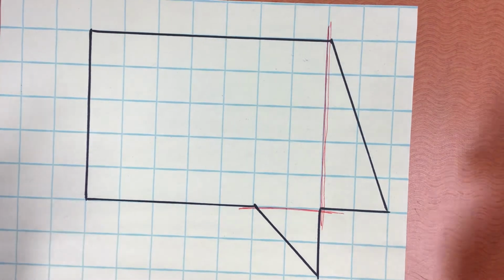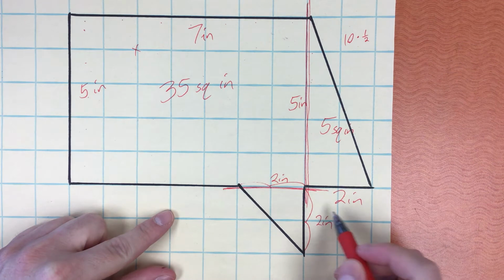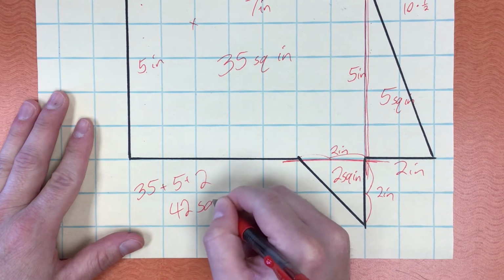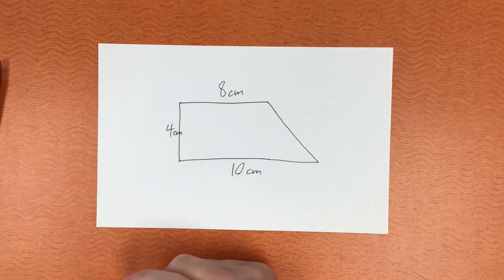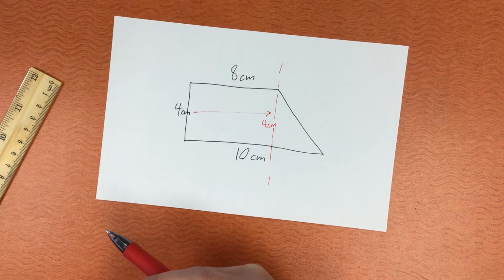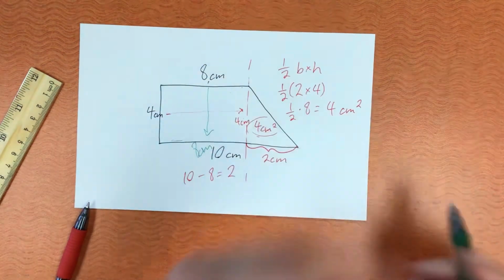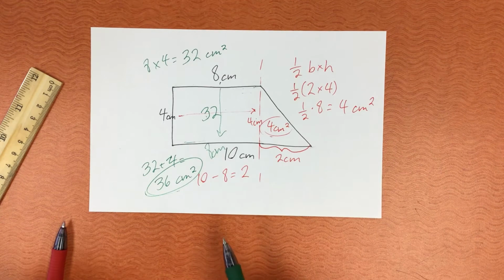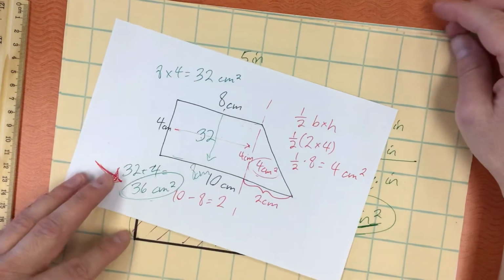3/22/21 - Area of Irregular Shapes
Finding the area of irregular shapes using additive and subtractive methods.